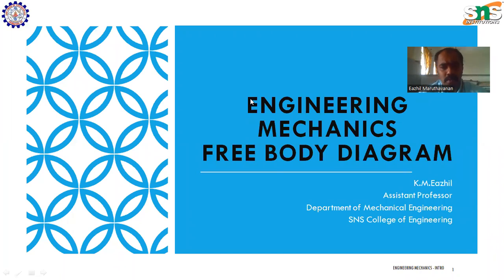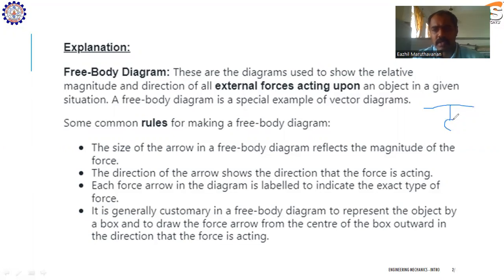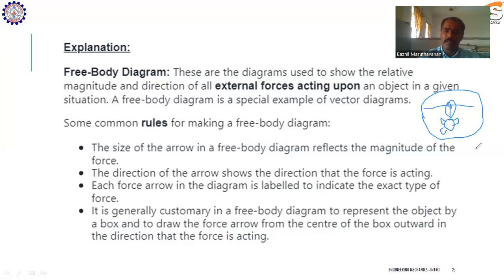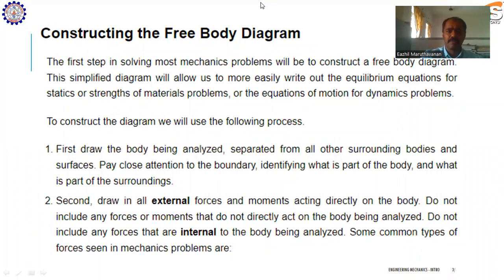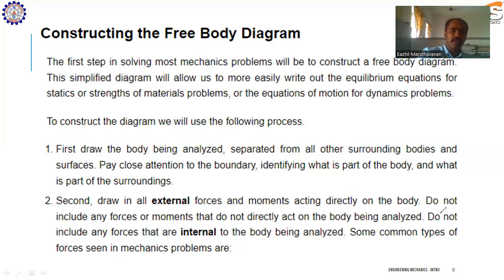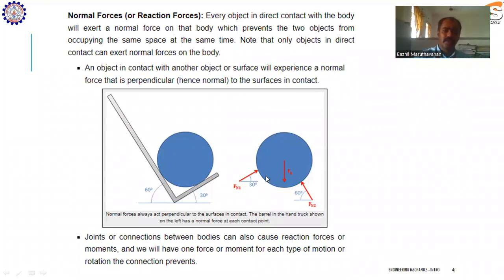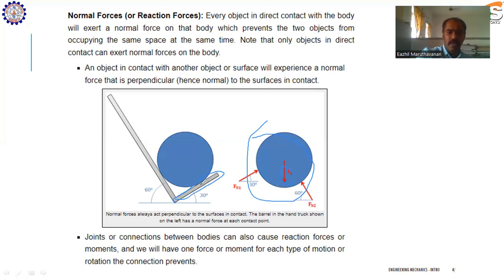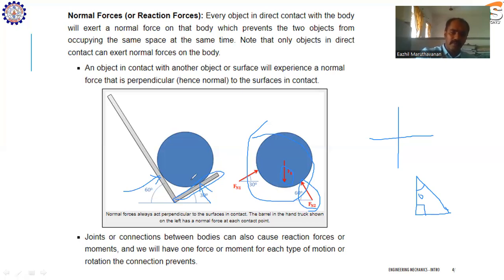Free Body Diagram - Engineering Mechanics | K.M.Eazhil | SNSInstitutions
Engineering Mechanics- Freebody Diagram